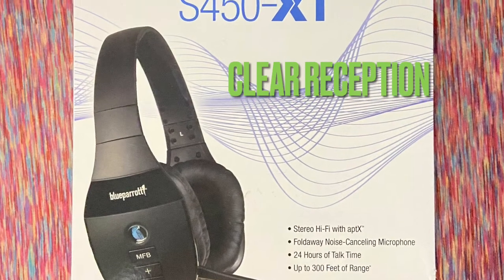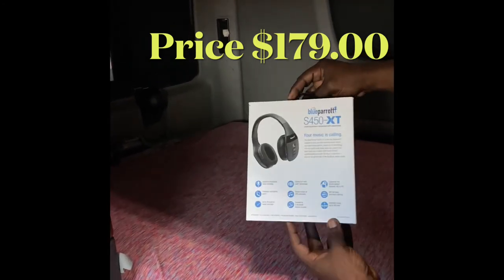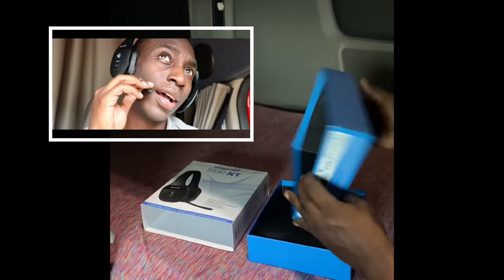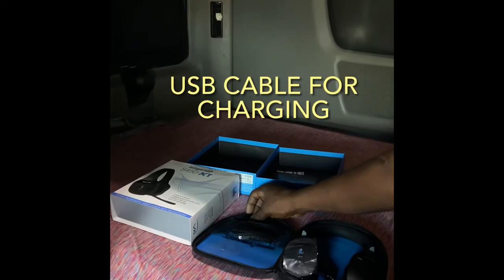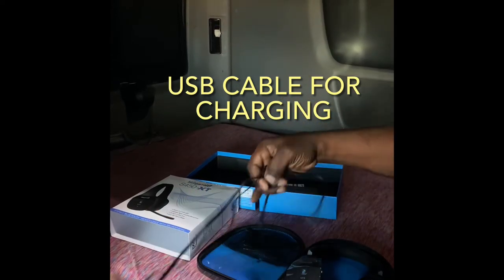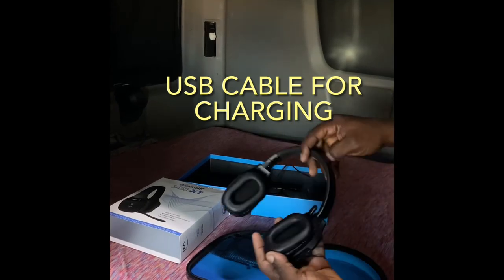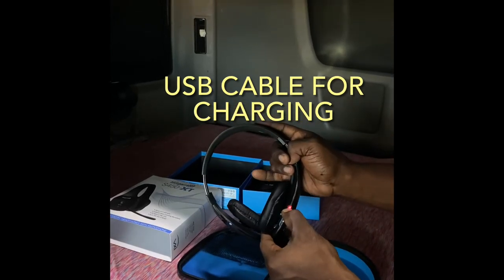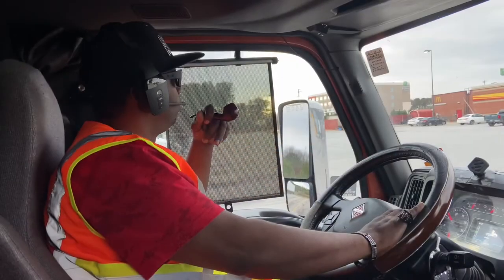CDL BlueParrott S450-XT HeadPhones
BlueParrott S450-XT
HeadPhones